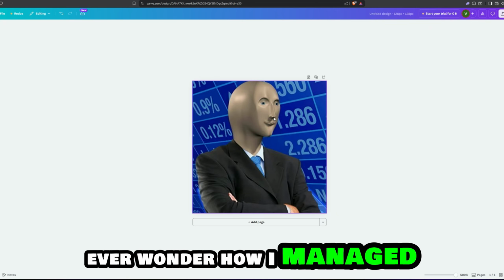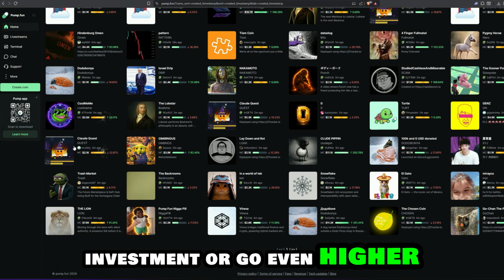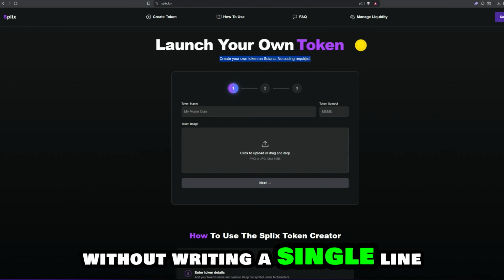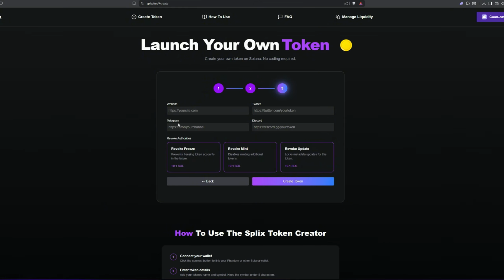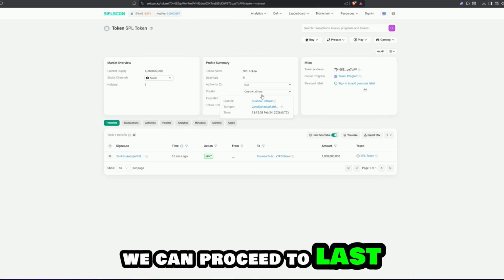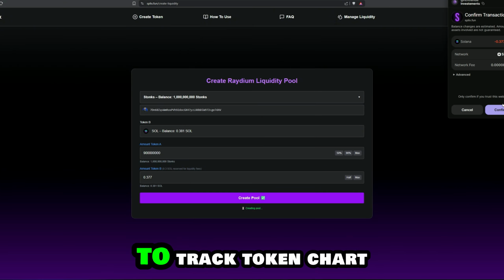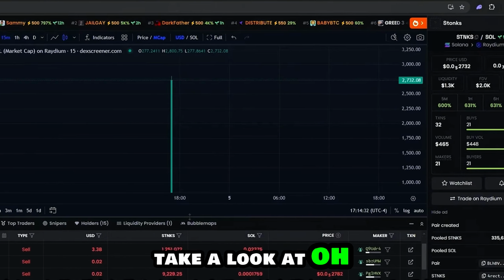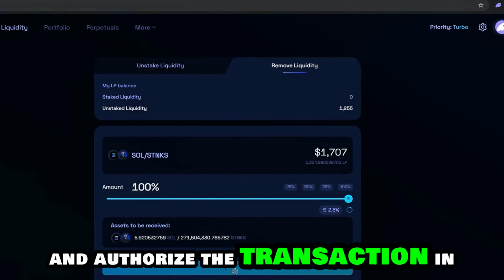How To Make $400 Per Day Deving Memecoins on Pump Fun (FAST METHOD)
⏱️ TIMESTAMPS:
00:00 – The $400/Day Strategy: How to Dev Like a Pro
01:30 – Launching Your First Token on Pump.fun
03:45 – Managing the Bonding Curve & Visibility
05:15 – Analyzing Live Charts on DexScreener
05:40 – Scaling Your Success (Educational Purpose Only)

📚 What You'll Learn:
🔹 Full breakdown of the daily $400 developer workflow
🔹 How to use Pump.fun for instant token deployment
🔹 Understanding the bonding curve and hitting Raydium
🔹 How to spot organic momentum vs. bot activity
🔹 Insider tips for consistent profits in the memecoin market